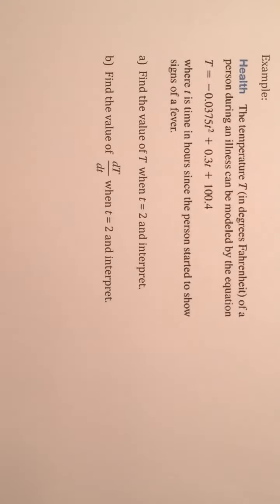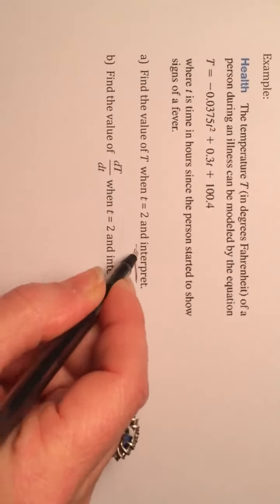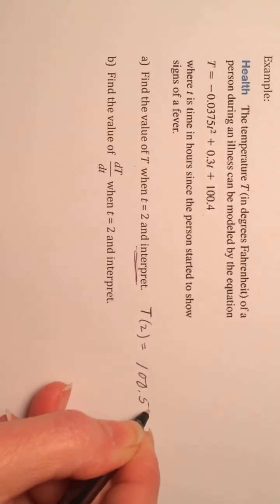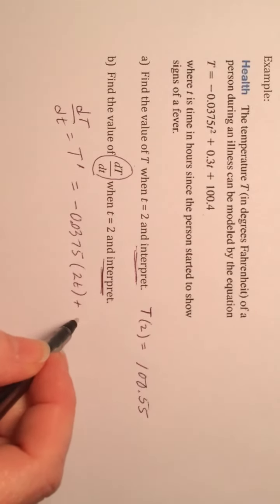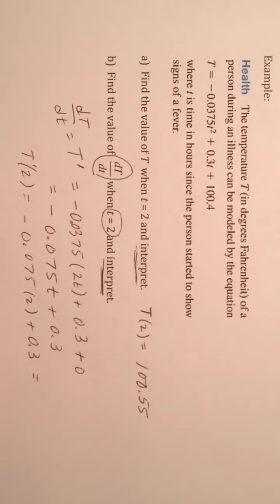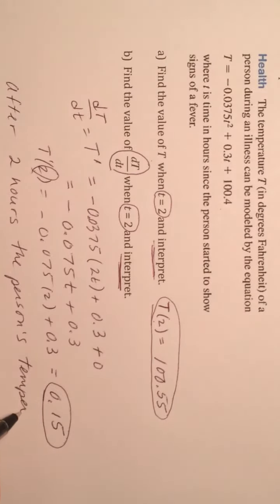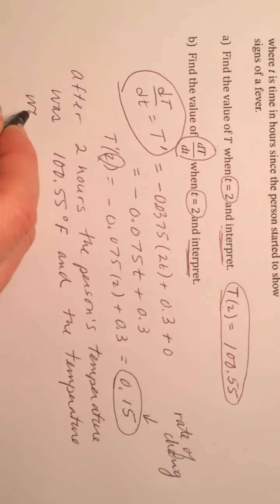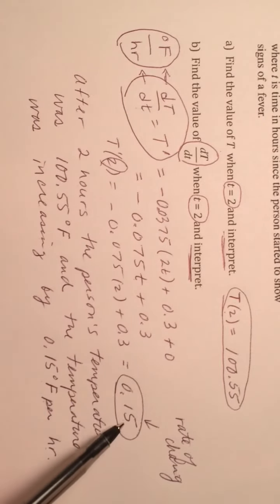Power rule application